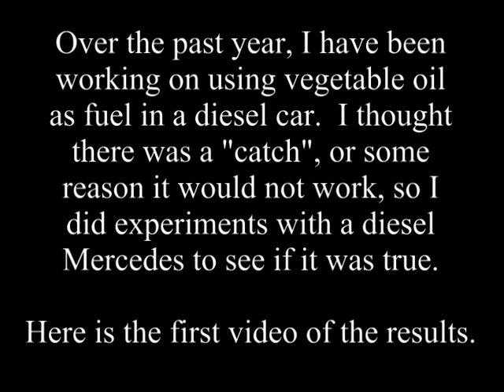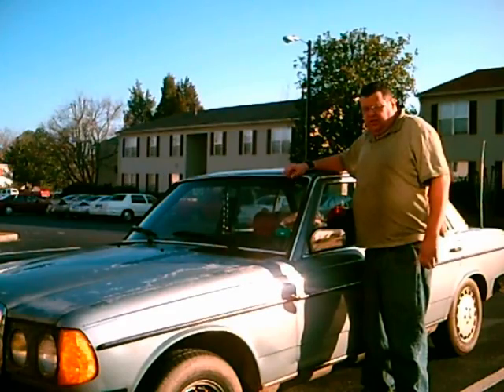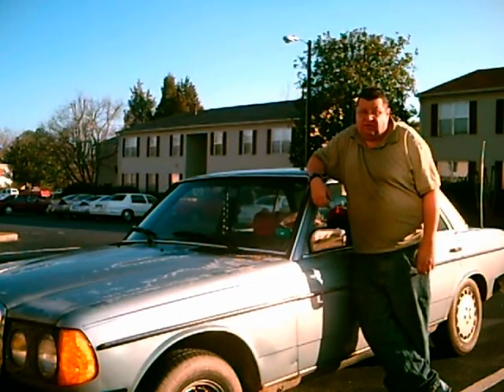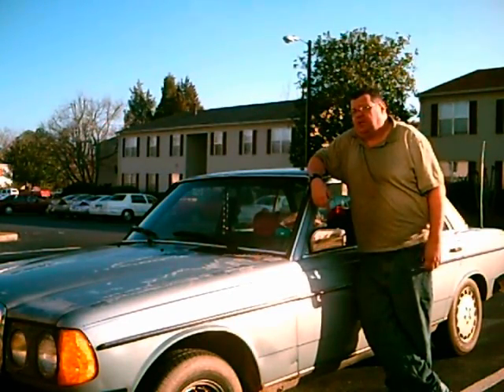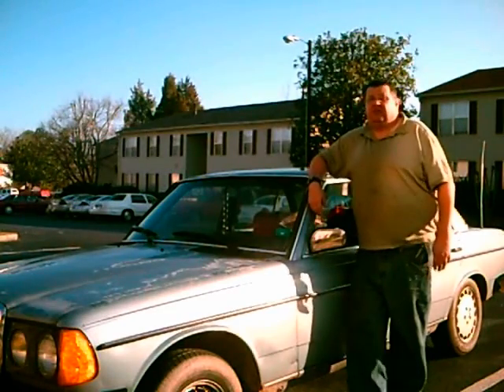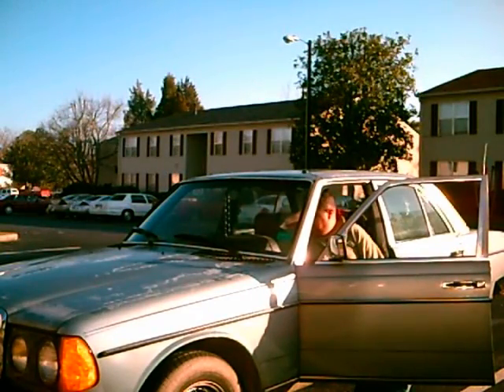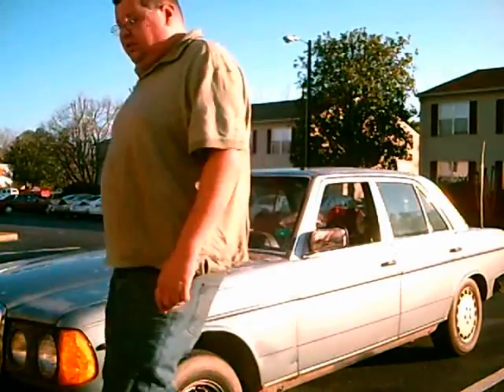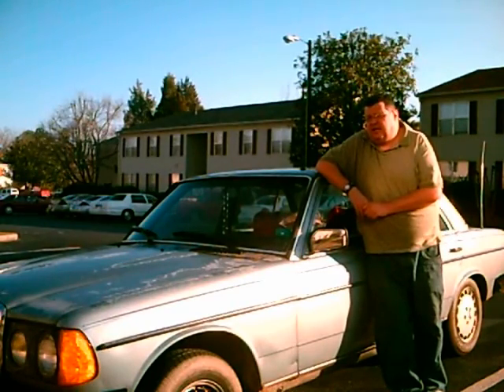Mercedes Diesel Runs on Vegetable oil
I have conducted experiments on a 1984 Mercedes 300D turbo diesel, to see if the "vegetable oil" claims were true.  Here are the results of the experiments.